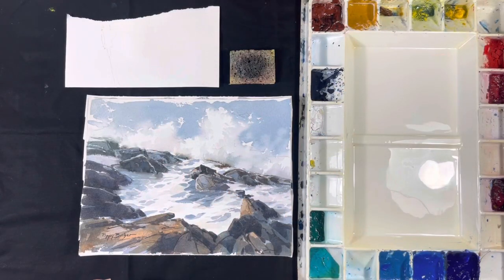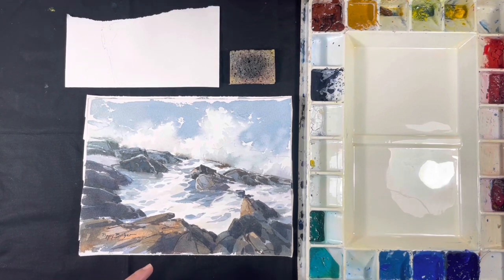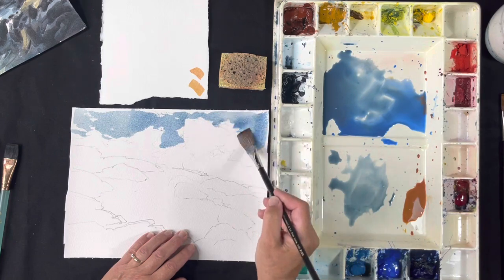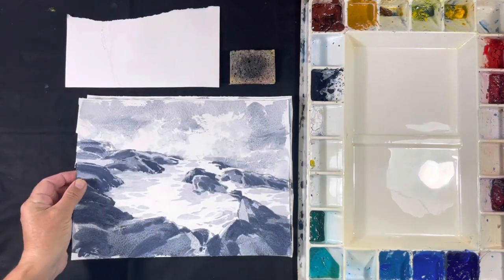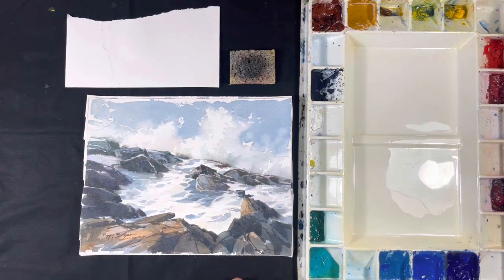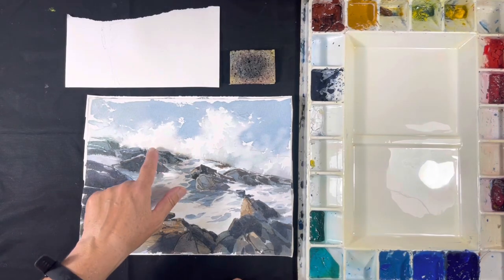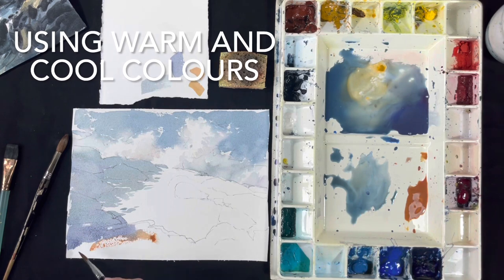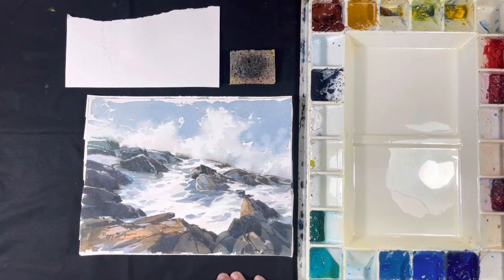Painting Rocks and Spray in Watercolour with Poppy Balser - Trailer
For a limited time only learn how to paint rocks and spray in watercolour from Poppy Balser.  Click here for tickets to view the video

Note: this video is only available from October 1 to November 30, 2022.

Poppy Balser is a plein air painter who specializes in painting the ocean in watercolour.  Watch this short trailer to find out what you will learn in her latest watercolour instruction video,  offered through the Canadian Society of Painters in Water Colour